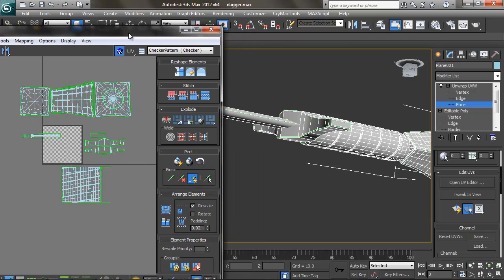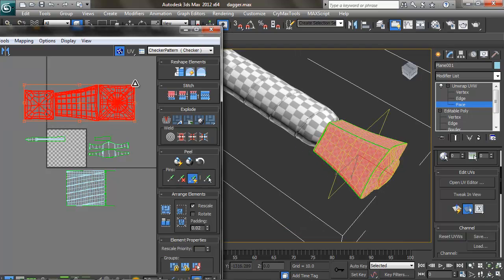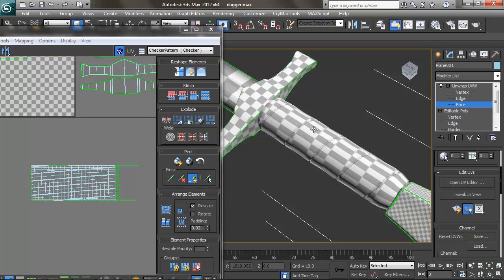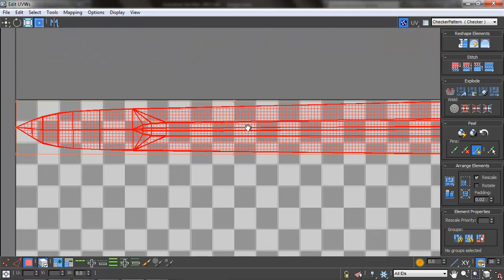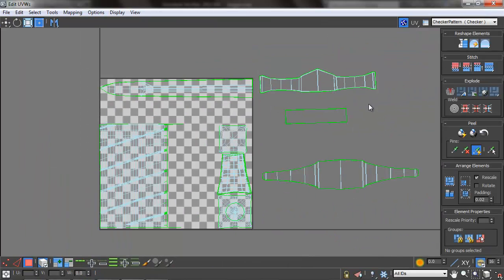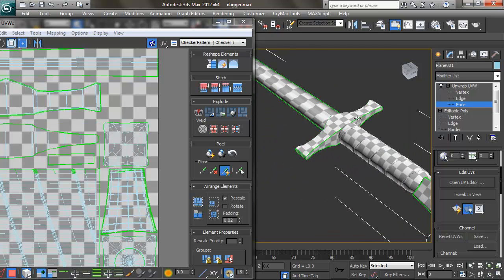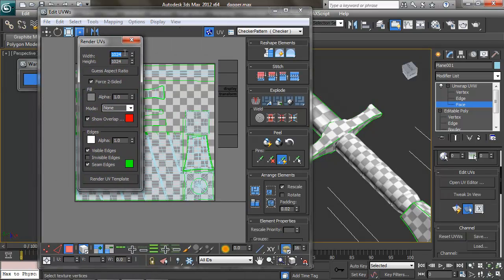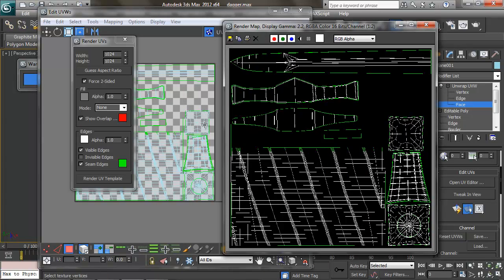Intro to 3D Modeling Chapter 9